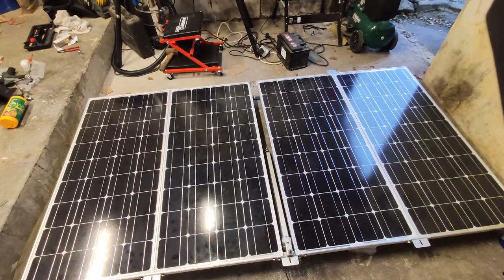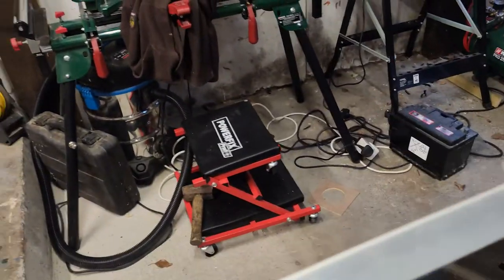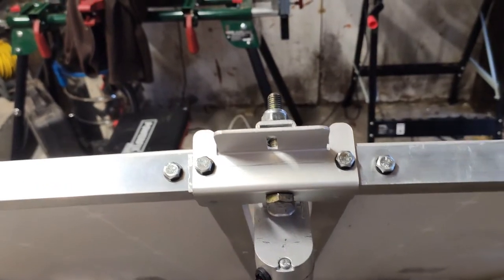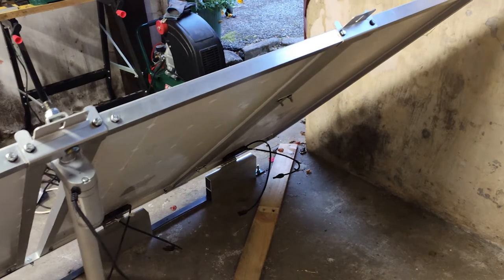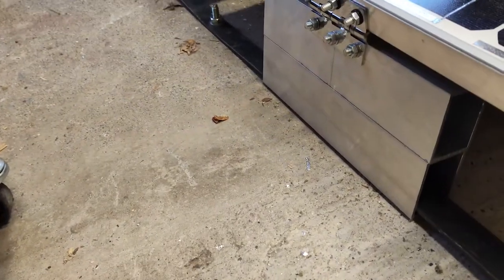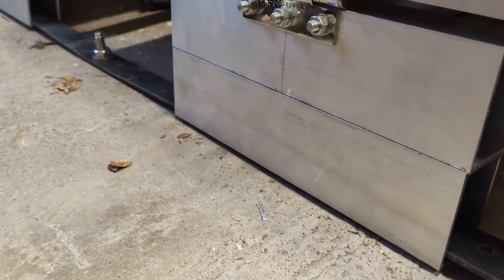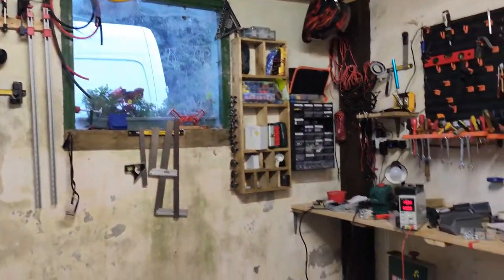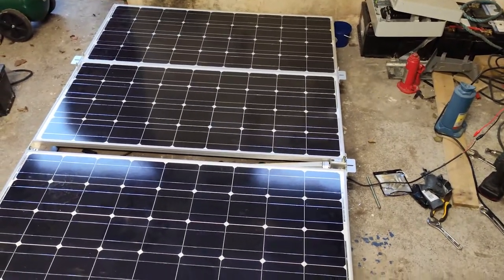Solar panel array with linear actuator for van build - Part 1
Short video showing the solar panel array I built for my self build campervan.

The array has a bracket and hinge system and is driven by a 12v linear actuator so the panel can stay angled towards the sun (this will be automatic - subscribe for part 2!)

The reason the system is 160-175mm high is due to the fact the linear actuator needs a minimum starting angle to translate the horizontal force to vertical force, otherwise the motor would torque out or it would blow the frame apart!

Here is a link to the manufacturer of the tracking system